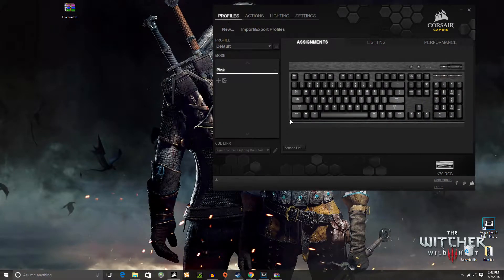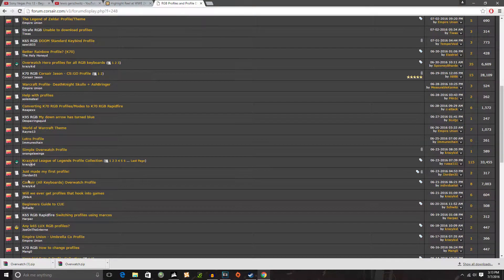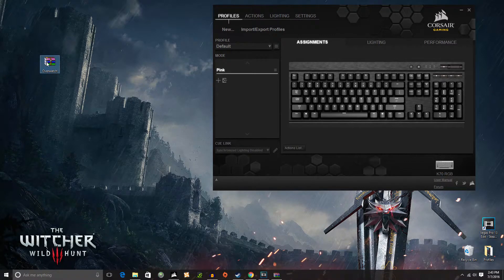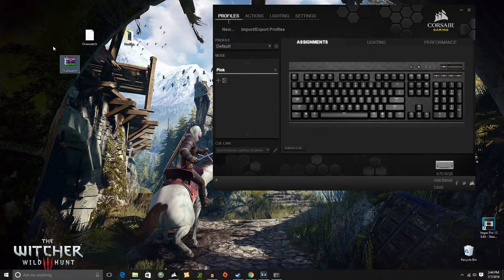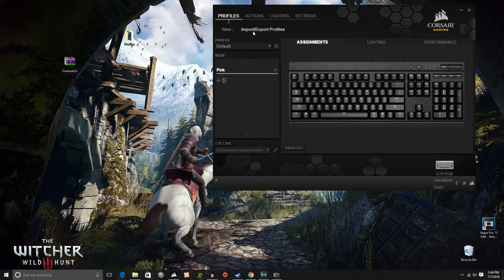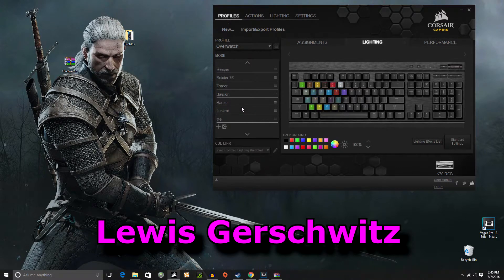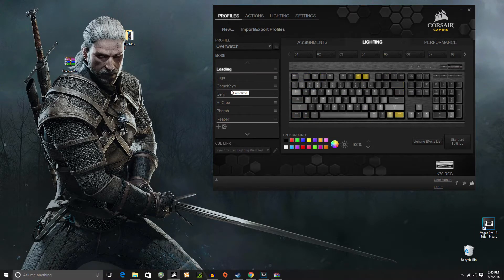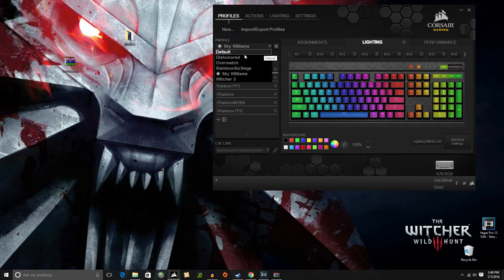Corsair Utility Engine (CUE) Import Tutorial